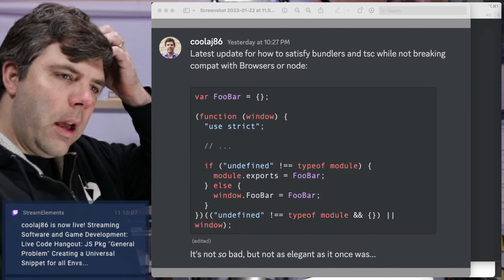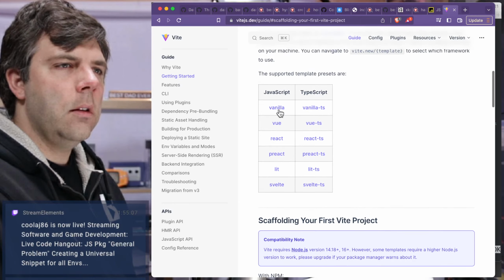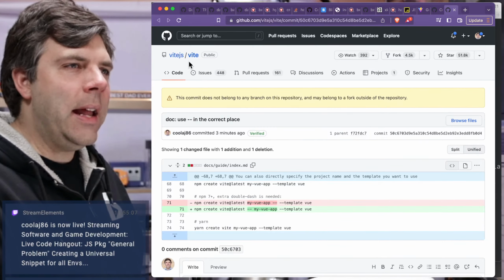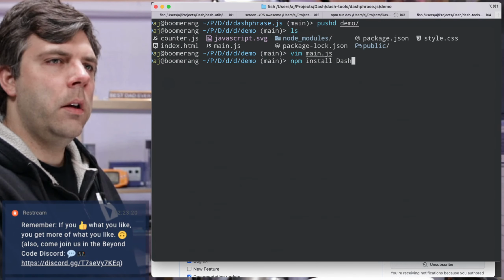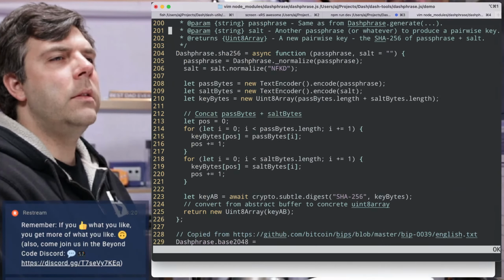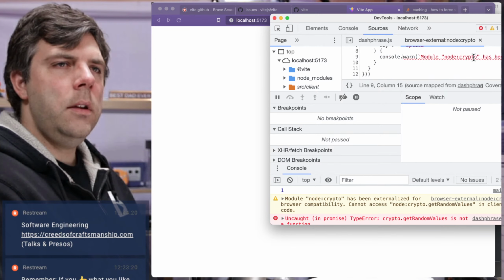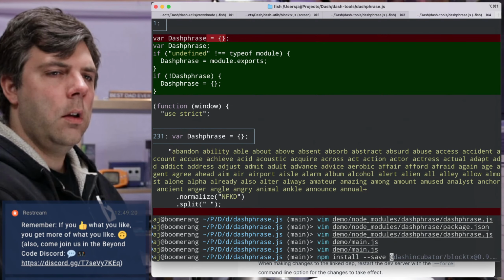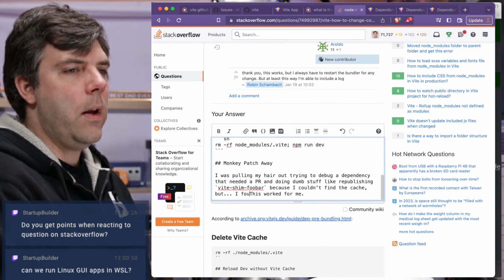Live Code Hangout: JS Pkg "General Problem" Creating a Universal Snippet for all Envs...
Every few years a new framework or tool comes out and completely breaks JS modules that have been bundling just fine for the last decade. Vite...